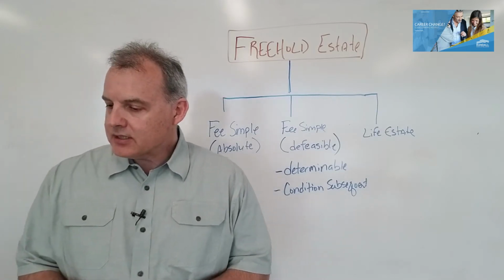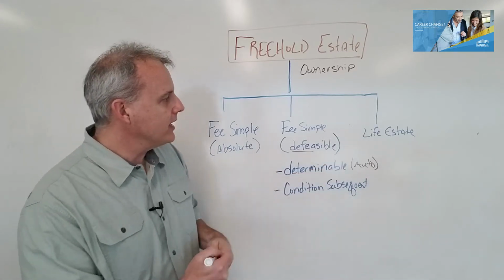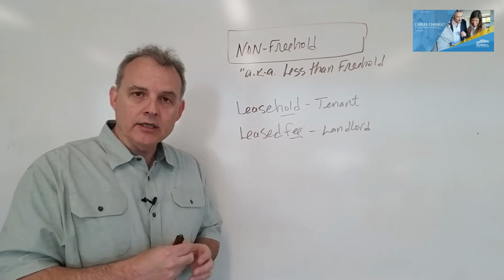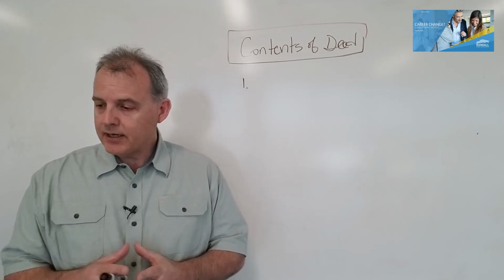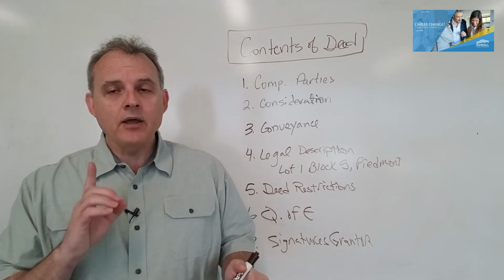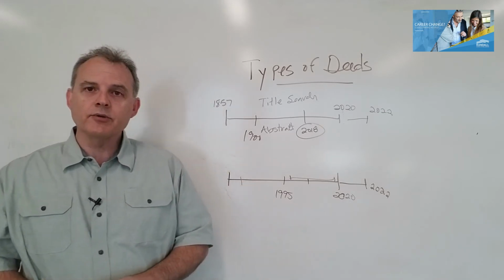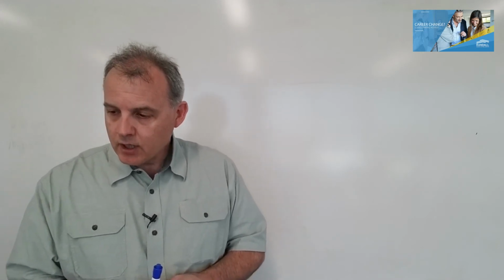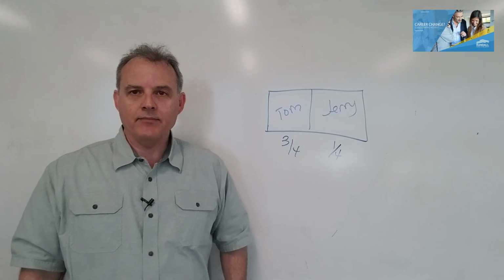Chapter 5 - Principles & Practices Home Study Course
Chapter 5 of the Real Estate Principle & Practices Home Study Course. We will discuss estates, interests, deeds, and title